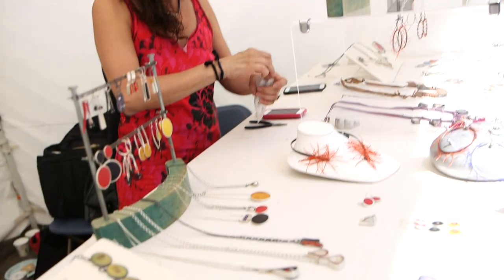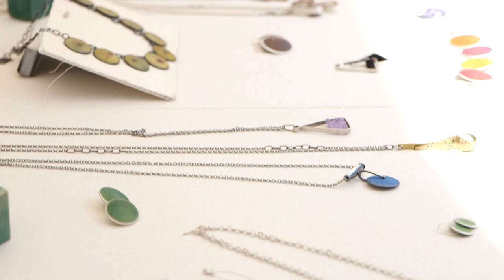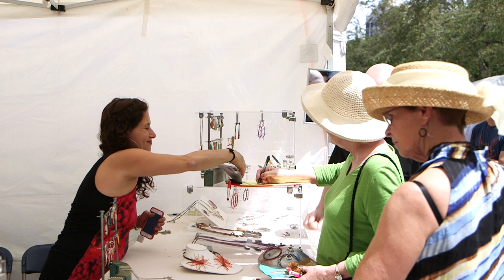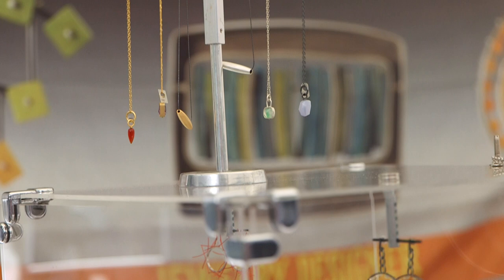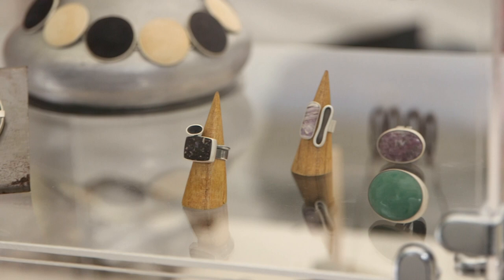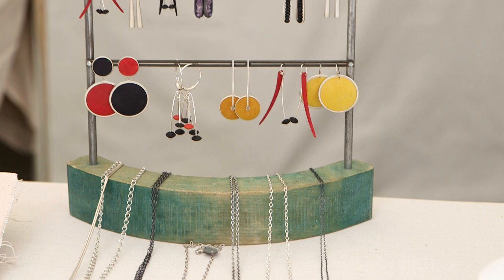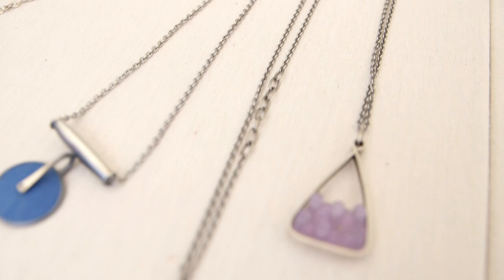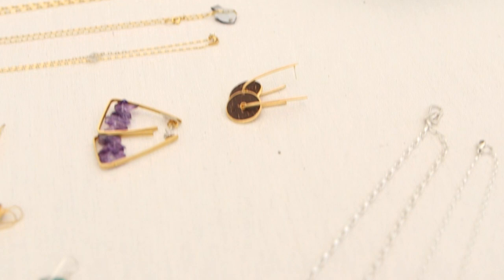Meet the Artist: Ayala Naphtali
Ayala Naphtali is a jewelry artist who works with an array of materials including dyed and carved coconut shell. See Ayala at the 2017 Saint Louis Art Fair, or go for more information. Special thanks to the Old Town Art Fair.